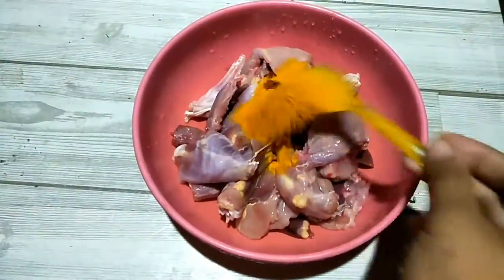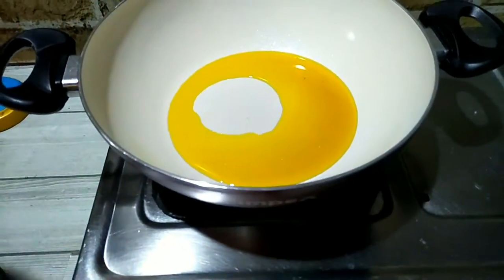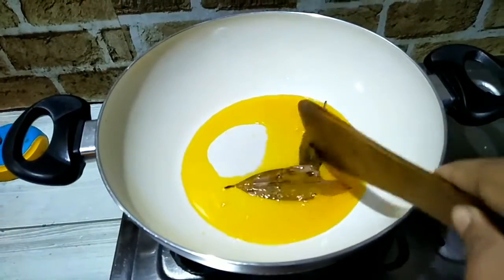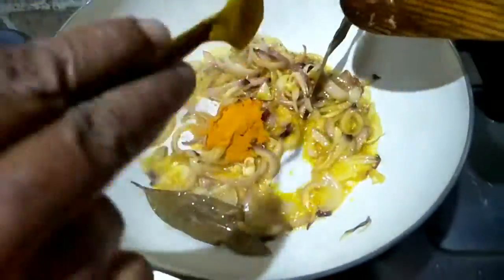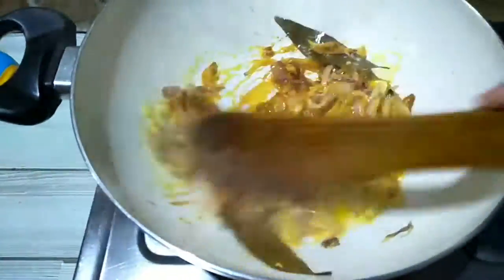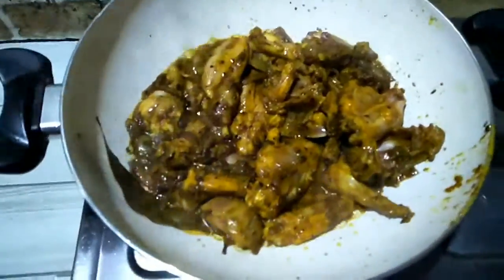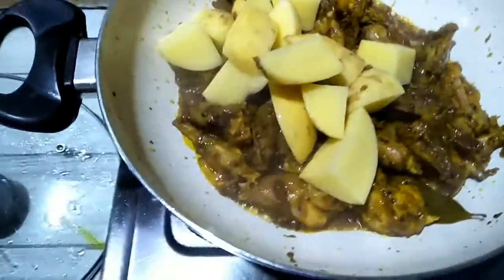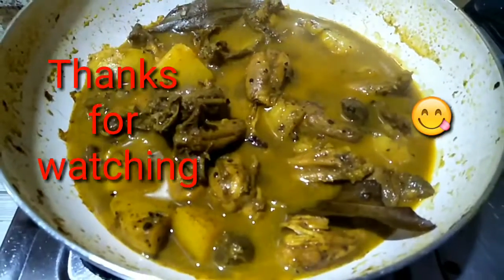winter special || Local chicken curry